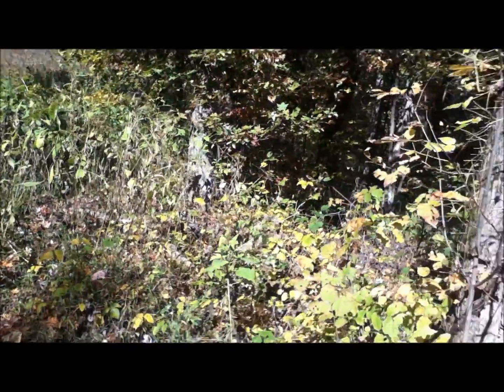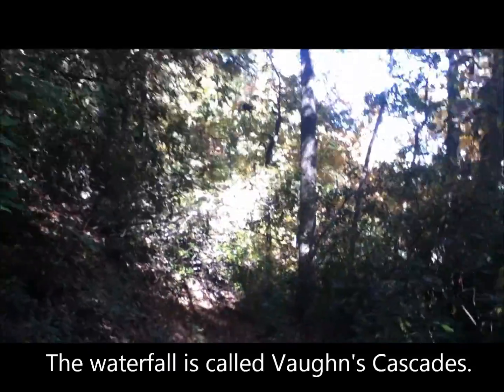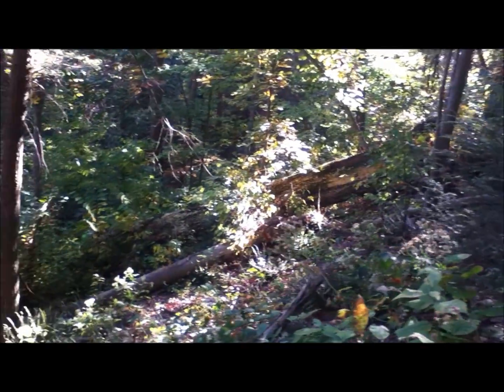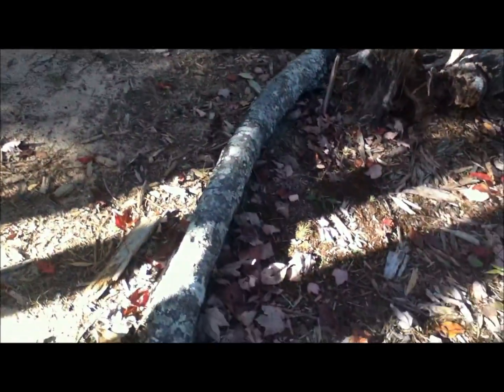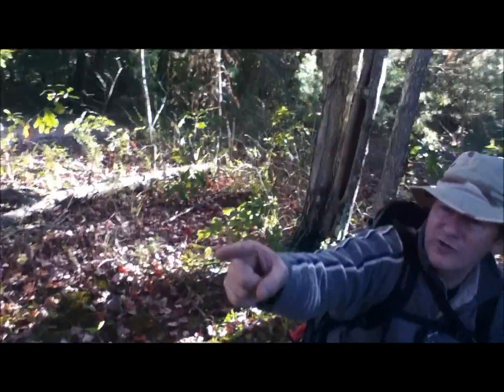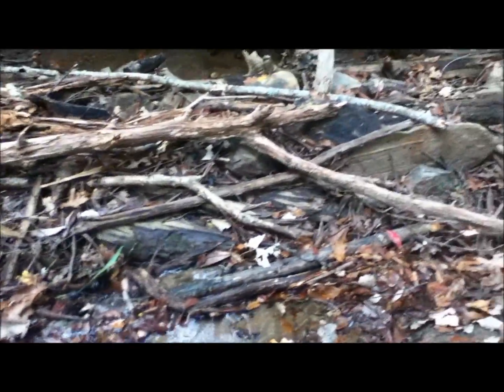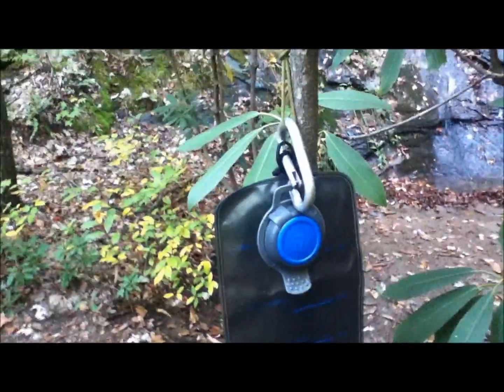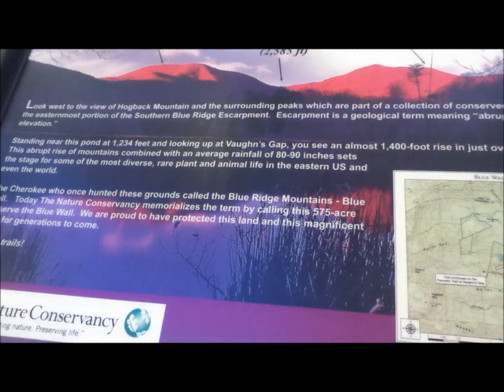The Palmetto Trail - Inside Blue Wall Preserve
The section of the Palmetto Trail video series is from the end of the Poinsett Passage. There is no other way to access it from the Poinsett side other than to hike the Poinsett passage to Vaughn's Gap or hike the inside Blue Wall to Vaughn's Gap.  I got a chance to visit Vaughn's Cascades while I was hiking through the end of the Inside Blue Wall Passage. Classic Trail!!! Enjoy!